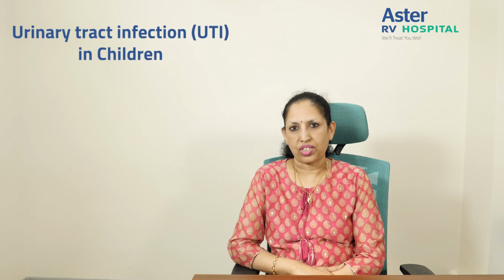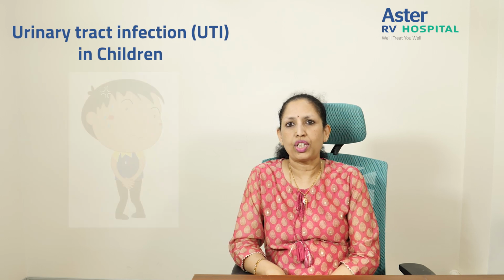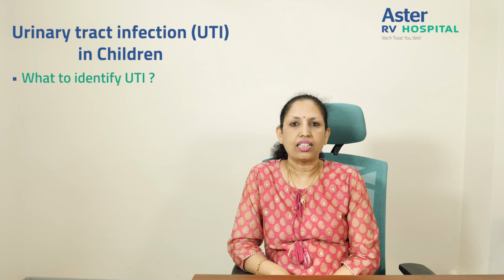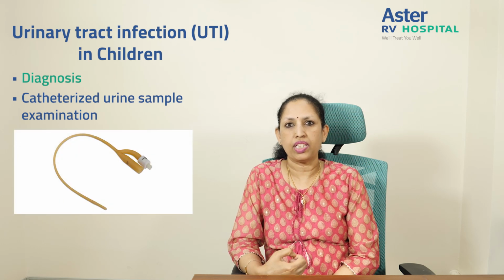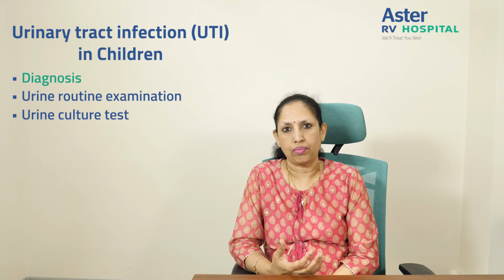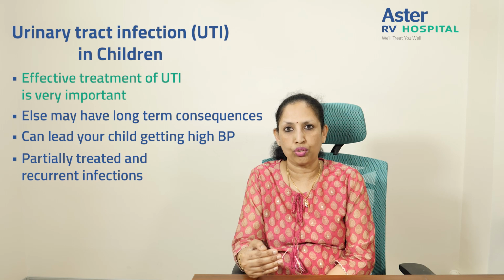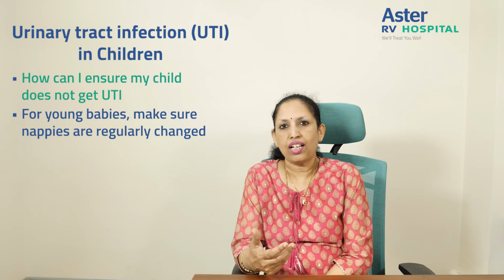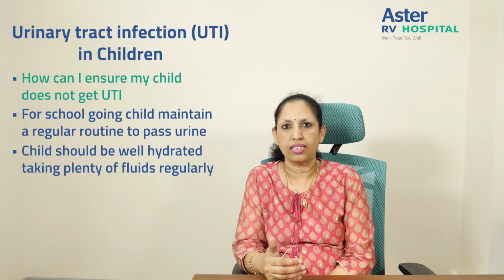Urinary Tract Infection in Children| Dr Sujatha Thyagarajan | Paediatrics | Aster RV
In this informative video, Dr Sujatha Thyagarajan, a Senior Consultant in Paediatrics and Paediatric Intensive Care, sheds light on a commonly occurring medical condition in children - Urinary Tract Infection (UTI).

With her years of experience and expertise in the field, she discusses the symptoms, causes, and risk factors associated with UTIs in children.

She explains the importance of timely diagnosis and treatment of UTIs, as they can lead to severe complications if left untreated.

Dr Sujatha Thyagarajan is a leading Paediatric Consultant at Aster RV and Aster Women & Children Hospital with more than 26 years of rich experience. She has extensive experience in the management of complex medical and surgical intensive care, critical trauma, neurosurgery, renal, (liver and intestinal) transplant, paediatric/neonatal surgical children, high-risk pregnancies including pre-term babies, retrieval/transport of critically ill children, renal replacement therapies, neuro-surgical, trauma, cardiac, hemato-oncological and bone marrow/solid organ transplantation cases and other advanced intensive care modalities.